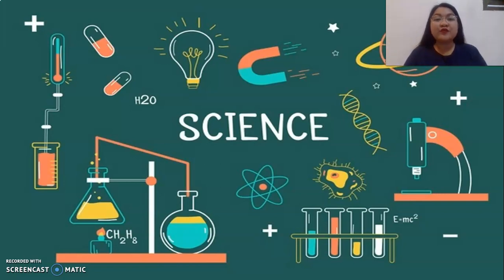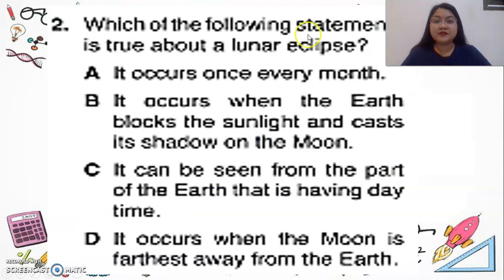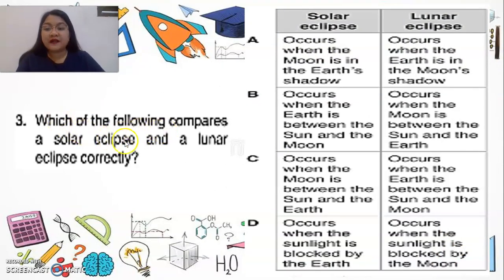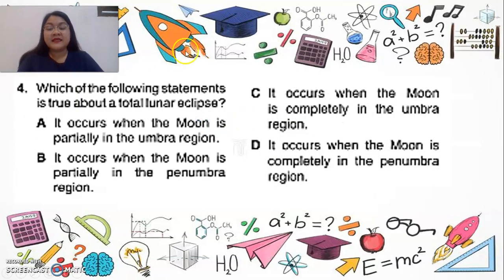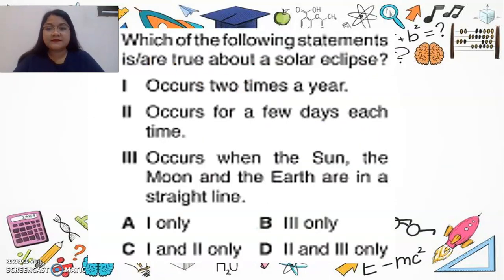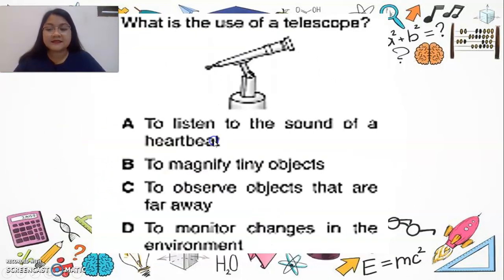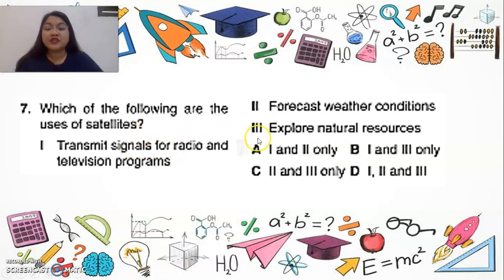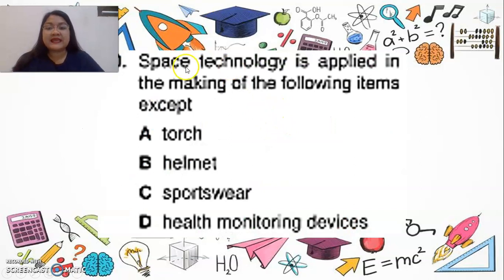Online Class #9 Semester 2 "Eclipse and Space Technology" Prathom 6 Science (Sukhanaree School)